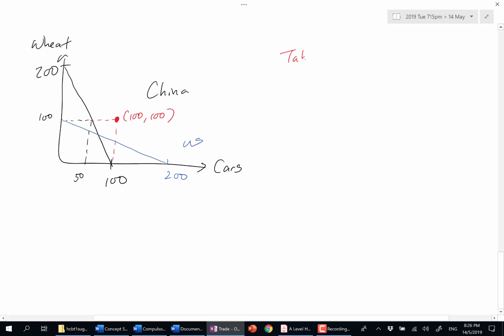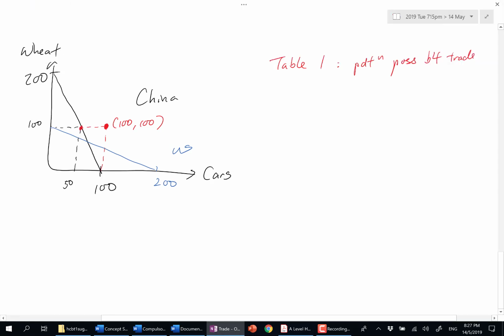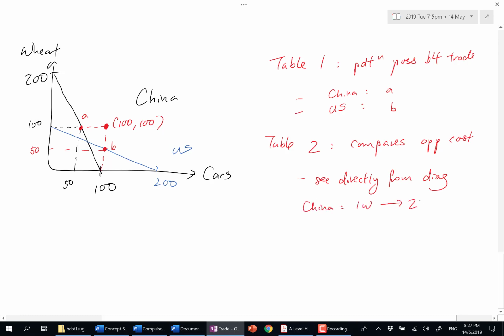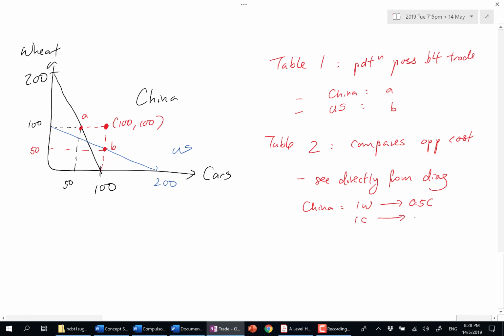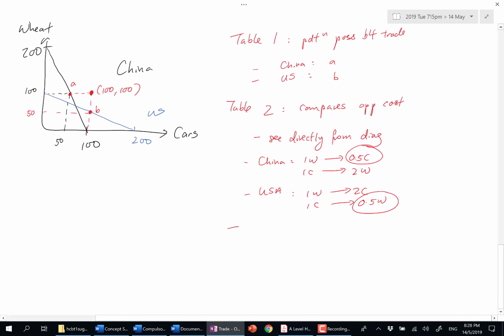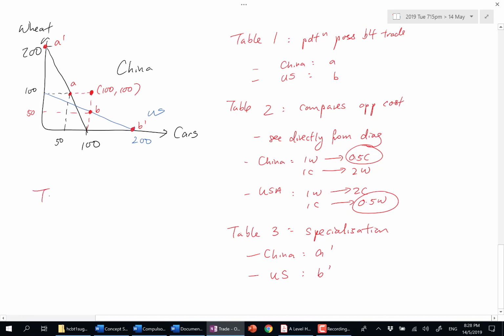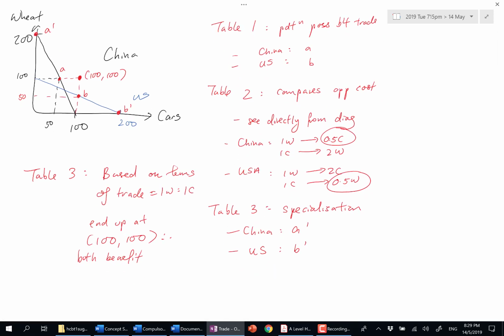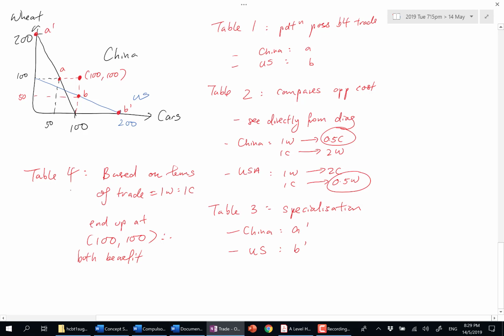JC Economics Tuition - PPC approach to explaining Theory of CA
The table-approach to explaining the Theory of CA is rather rigorous. Students rushing for time can consider using a PPC approach instead.